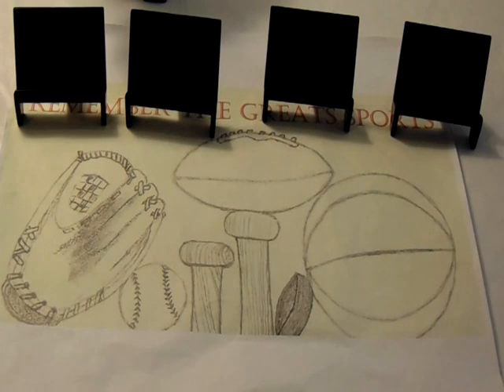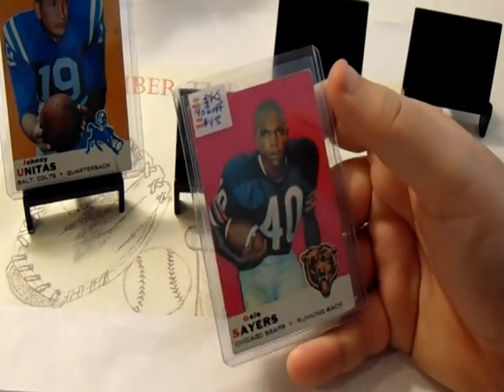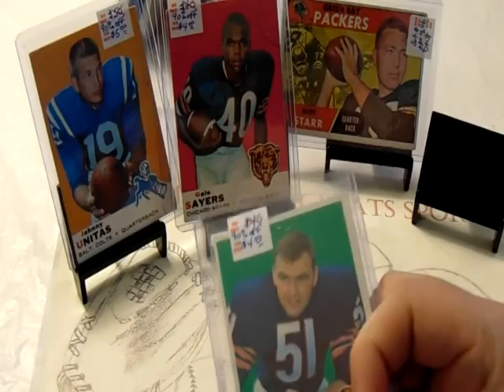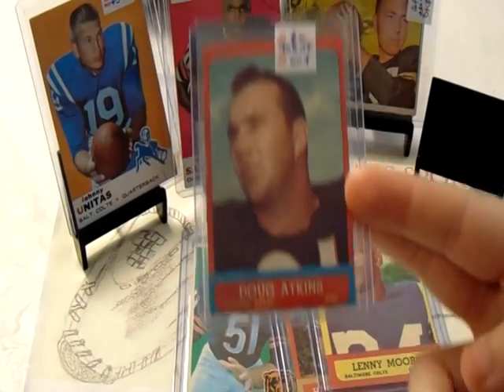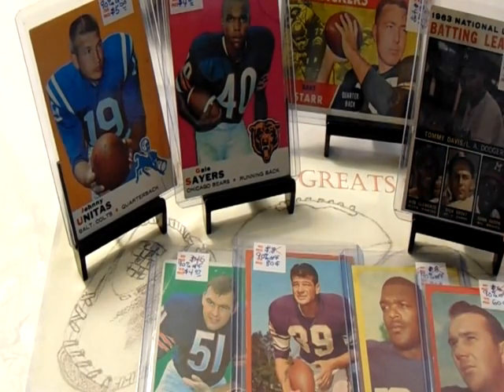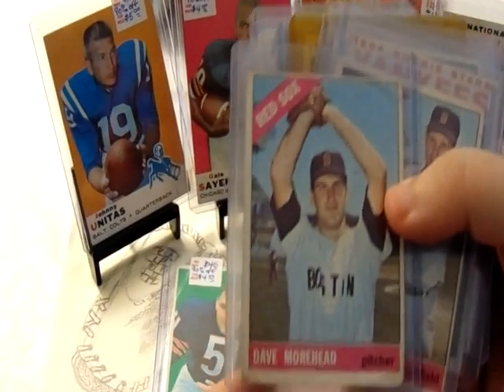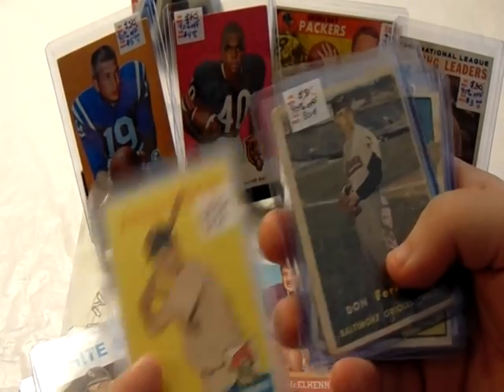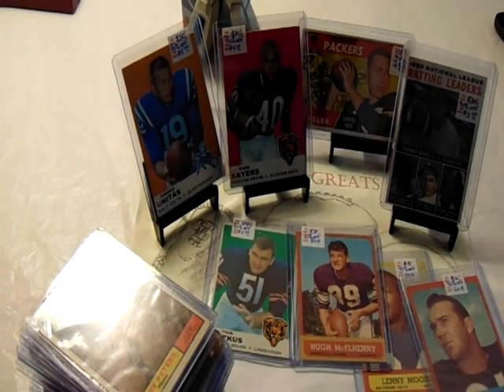Card Show Pickups October 2019 Part 2 (Vintage Football/Baseball)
Welcome to my most recent card show pickups at Battlefield Mall Springfield, MO in October 2019 Part 2.

Vintage Football 2:59
Vintage Baseball 6:20